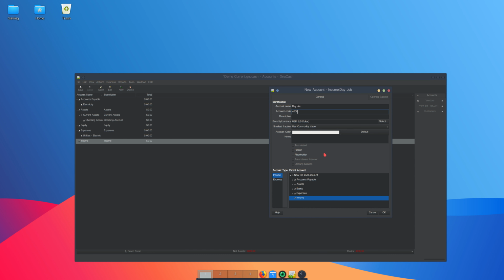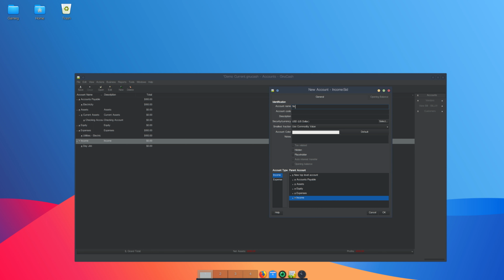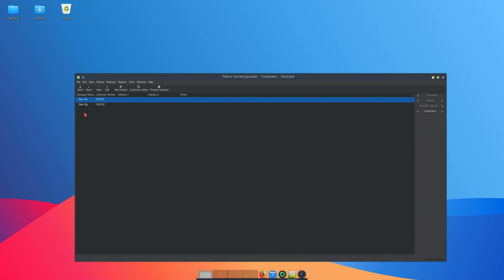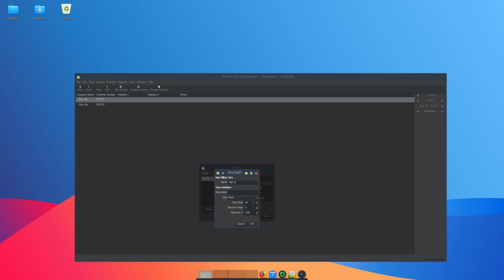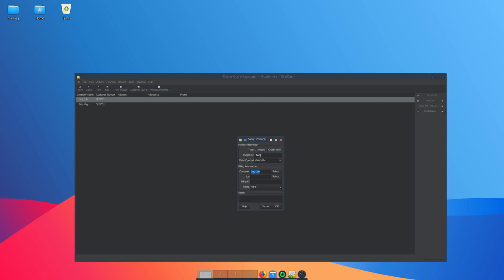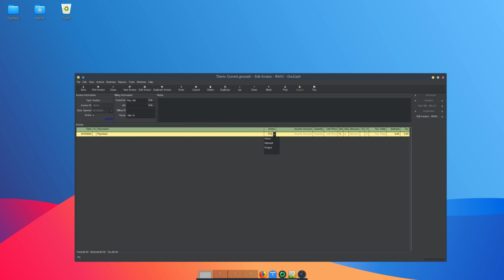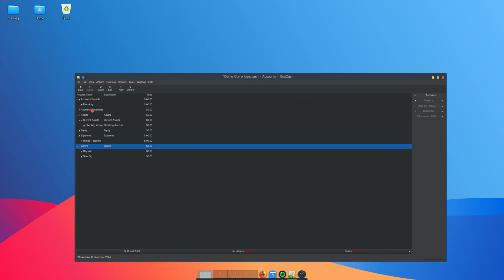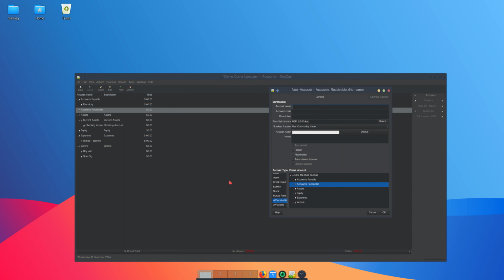Financial Software Setup: Vendor Transactions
Working with accountspayable situations for your finances and business